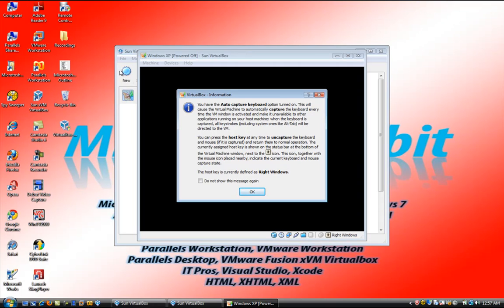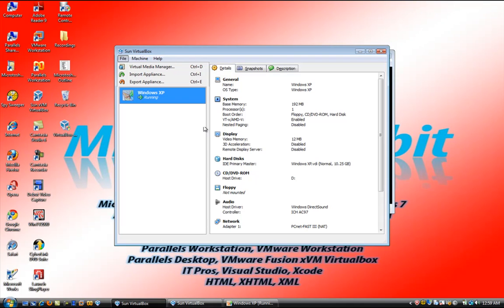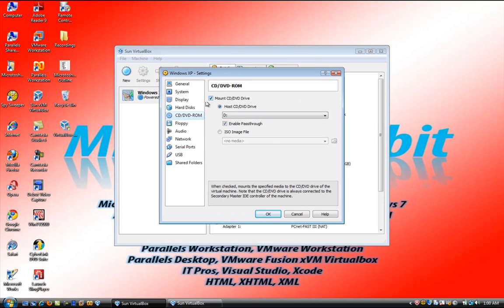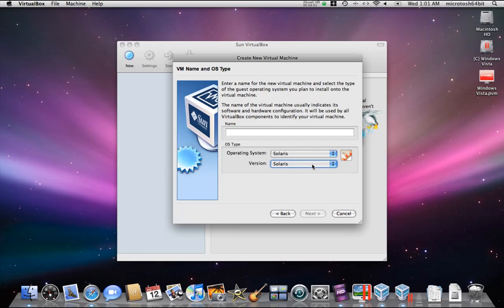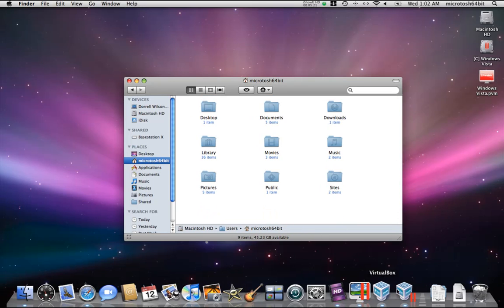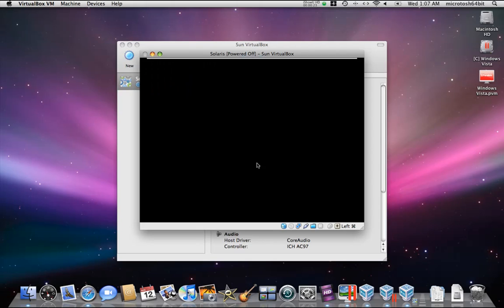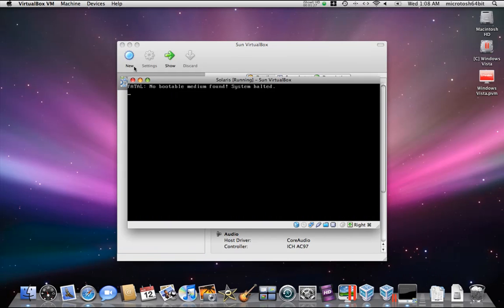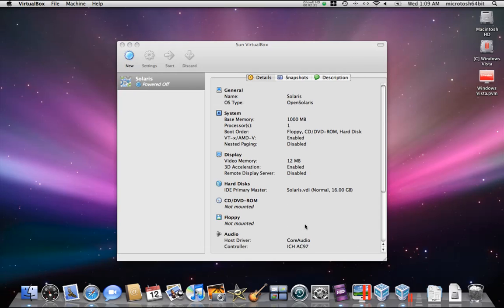Episode 053 Virtualbox Part 2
In this video, we continue to look at Sun Microsystems xVM Virtualbox.